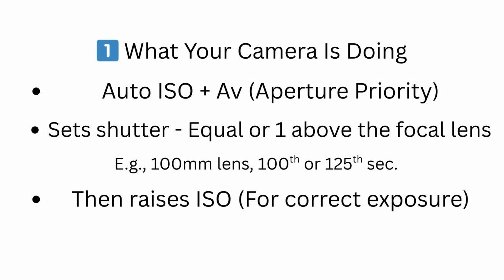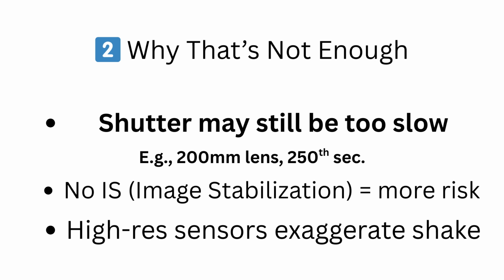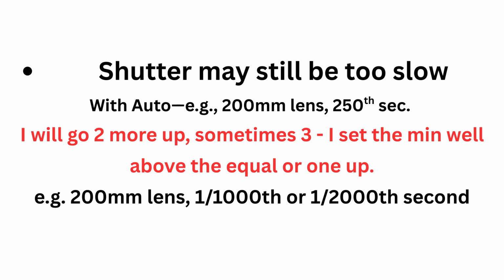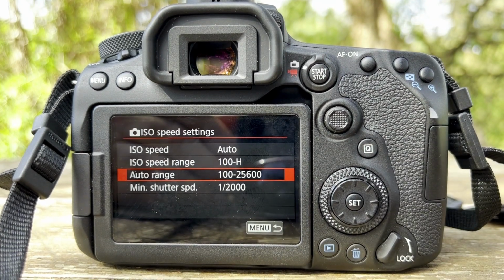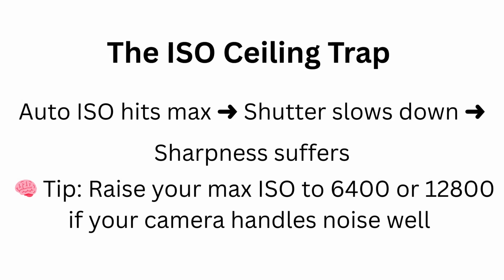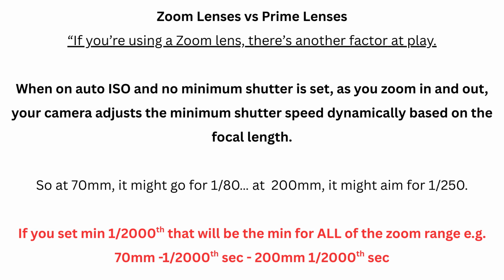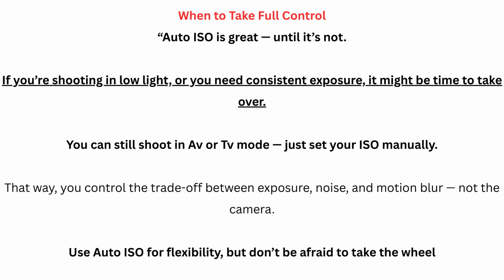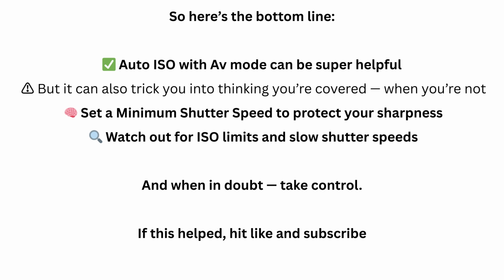How to Set Auto ISO the Right Way (and Avoid Blurry Shots) Canon 90D & Similar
Still getting blurry photos even with Auto ISO and Aperture Priority (Av) mode? You’re not alone — and there’s a simple fix that makes a huge difference.

In this video, I’ll show you:

✅ How to set Minimum Shutter Speed in Auto ISO
✅ Why your camera picks the wrong shutter speed
✅ What to do when Auto ISO hits its limit
✅ When to turn Auto ISO OFF completely

This is especially useful if you're using a Canon 90D or similar DSLR/Mirrorless camera, and you're shooting handheld, especially with a telephoto lens.

We’ll cover the ISO ceiling trap, zoom lens behavior, stabilization issues, and how to choose the right shutter speed floor for sharp handheld shots.

 Whether you shoot portraits, wildlife, or everyday photography — this will help you avoid soft, shaky images and get tack-sharp results when using Auto ISO.

💌 Want more tips? A free resource:

📬 5 Mistakes That Can Ruin Your Seascape Long Exposure Photos
(and How to Fix Them)

📌 Chapters
00:00 Intro
00:49 The Fix: Setting Minimum Shutter Speed
02:36 What Your Camera is Doing - How it Selects Shutter Speed
03:18 Why Often It's Not Enough
04:07 The Fix - Why it works
05:41 Further Limitations: ISO Ceiling
07:51 What Happens with Zoom Lenses
09:18 When to Turn Auto ISO Off
10:31 The Bottom Line & Final Thoughts

Enjoy Your Photography
Andrew